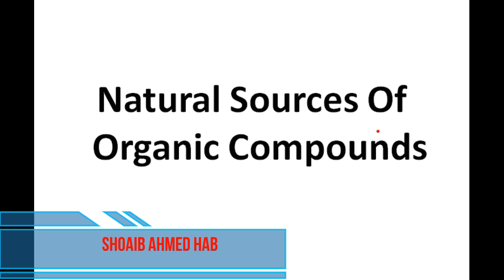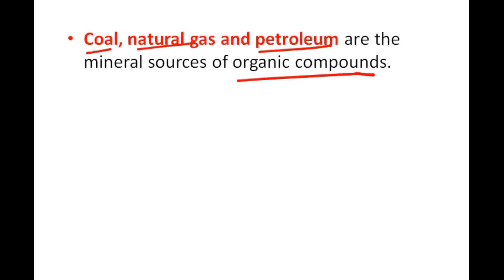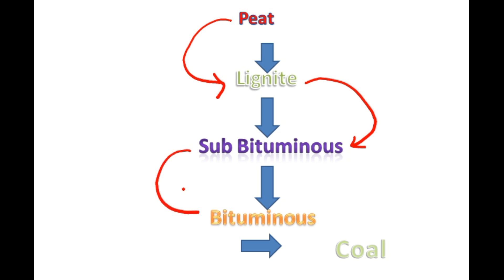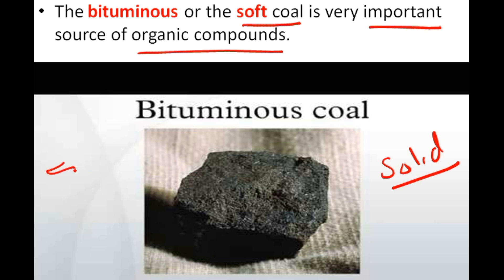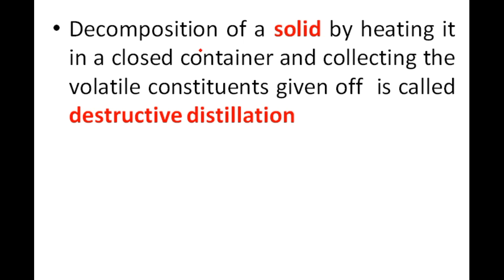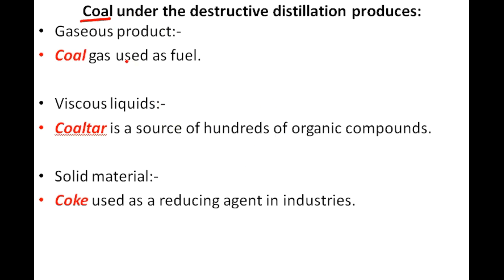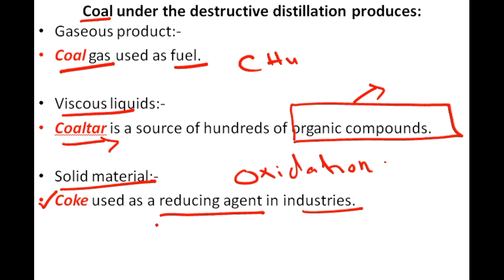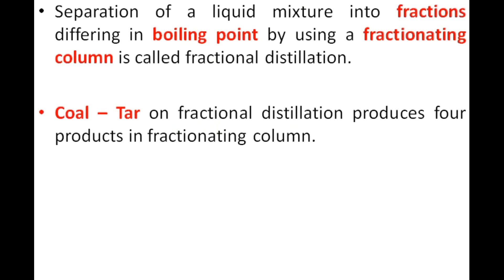NATURAL SOURCES OF ORGANIC COMPOUNDS (COAL) PART 1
This lecture describes the sources of organic compounds mainly coal and further sources are discussed in further parts.